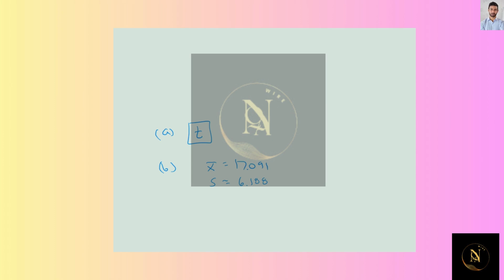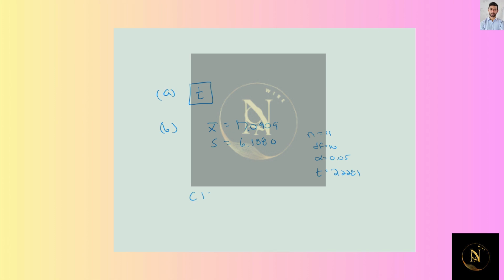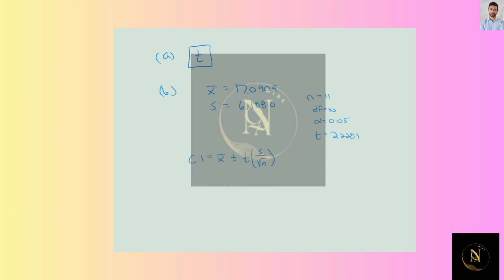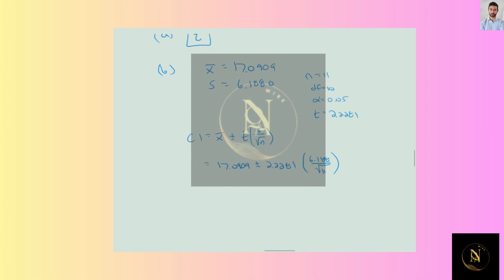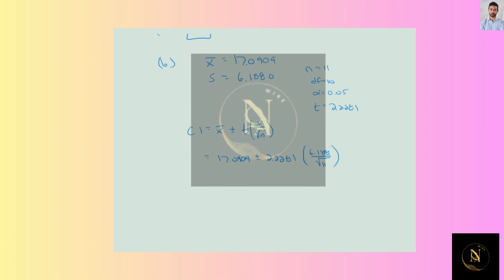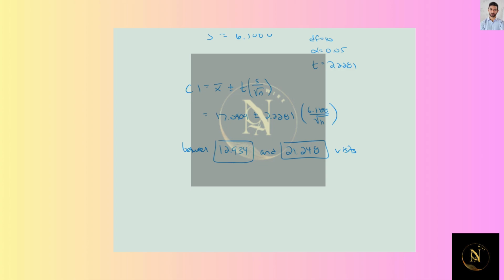[Math] You are interested in finding 95% confidence interval for the mean number of visits for ph